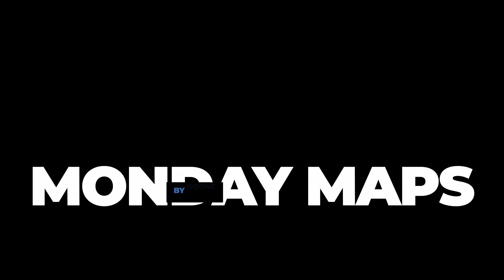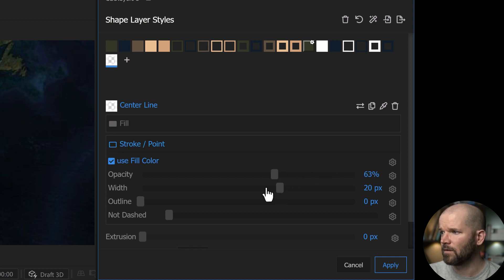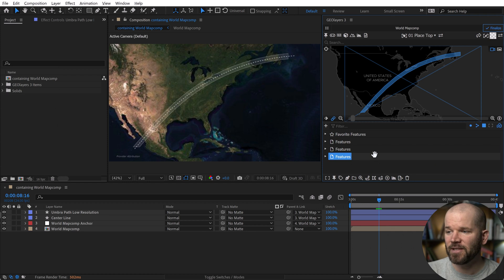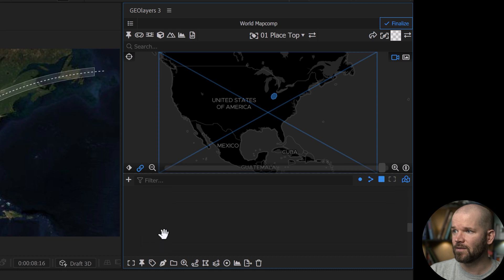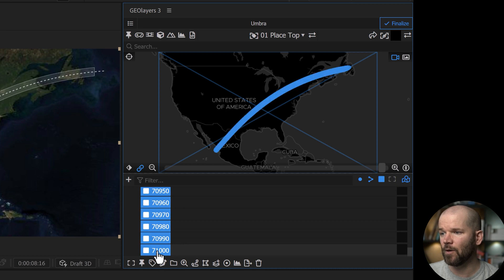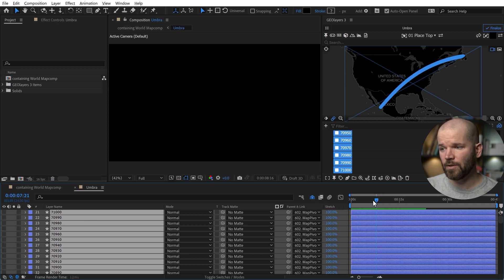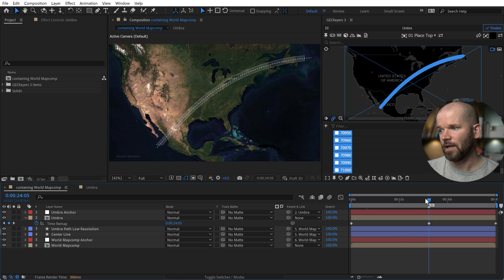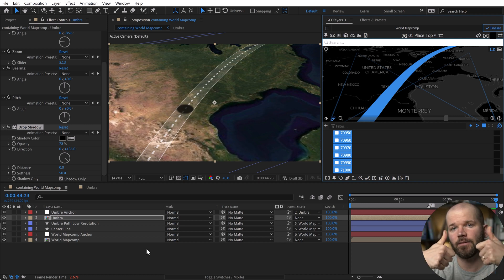Animate NASA's Solar Eclipse Data in After Effects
Be sure to stare directly at this tutorial without sunglasses, as it's awesome.

0:00 Intro
1:59 Animate the Center Line
3:15 Animate the Path Outline
4:13 Animate the Umbra (Shadow)